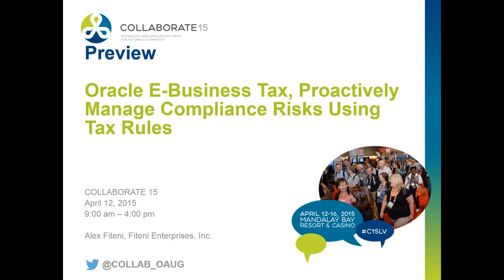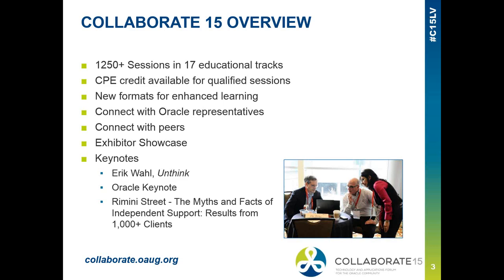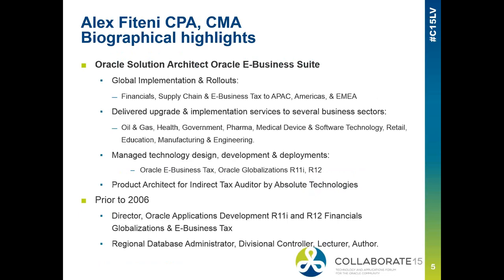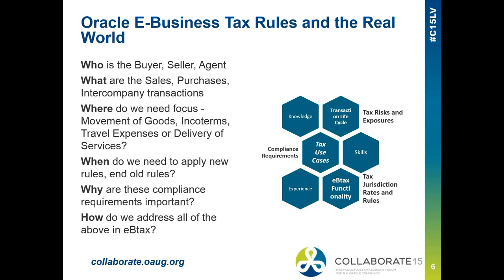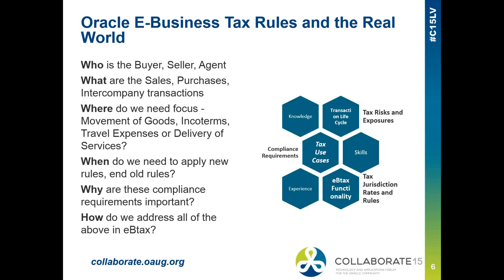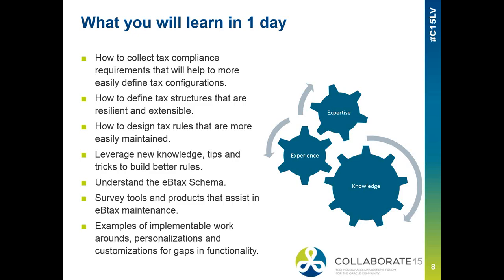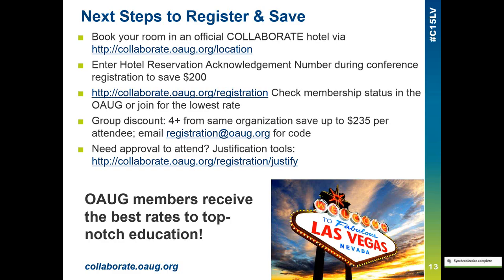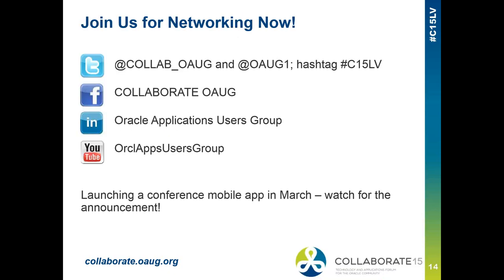COLLABORATE 15 Workshop Preview: Oracle E-Business Tax